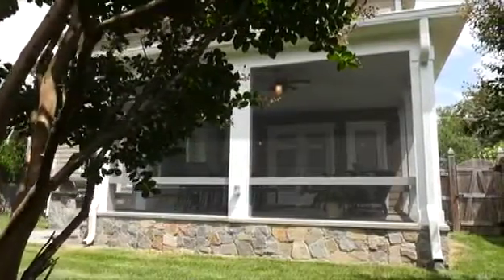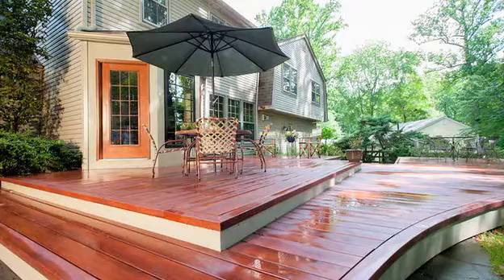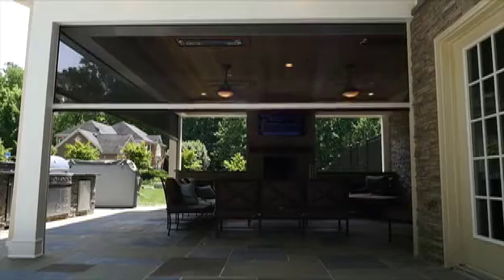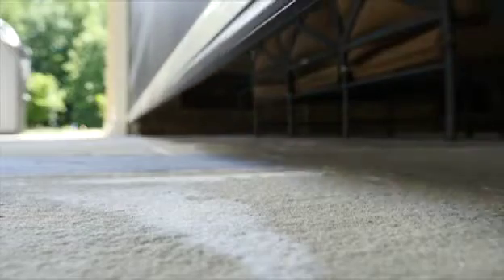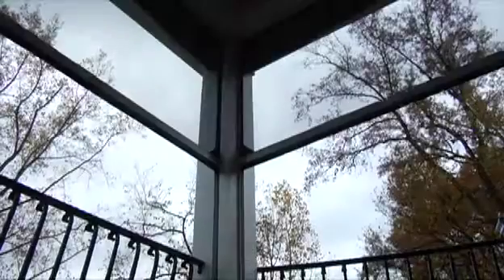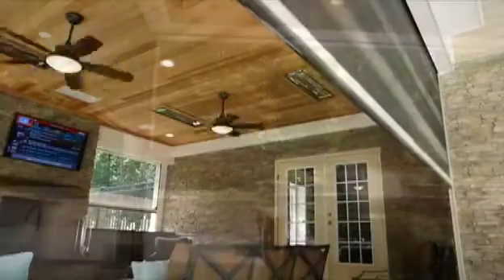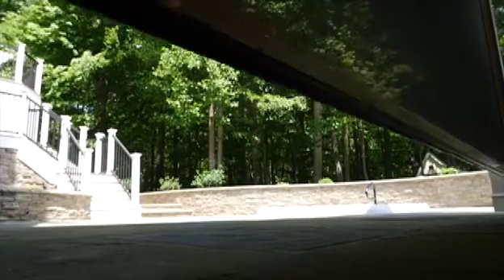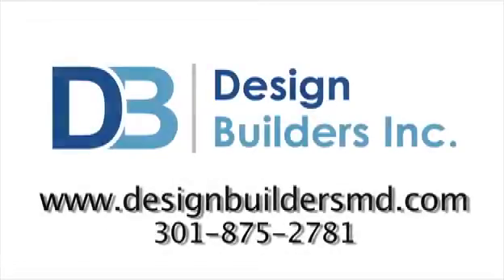Bowie Screened Porch with retractable screens